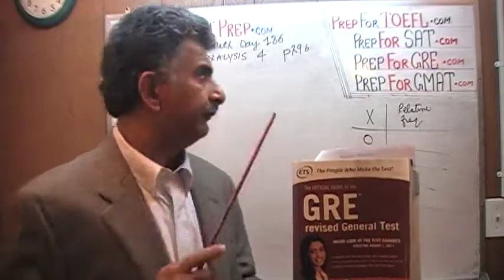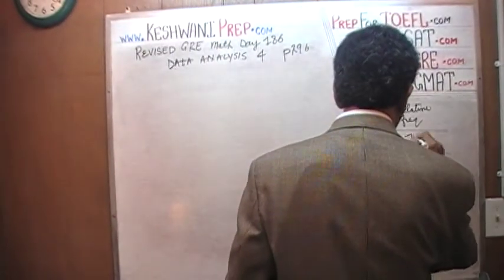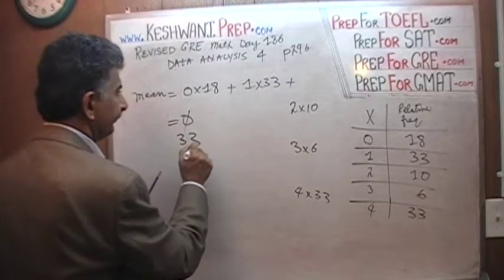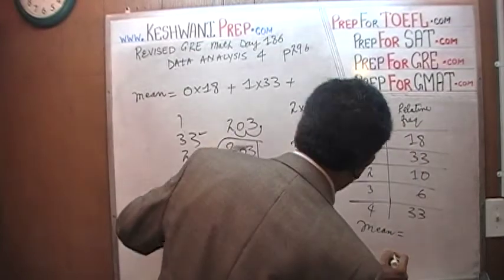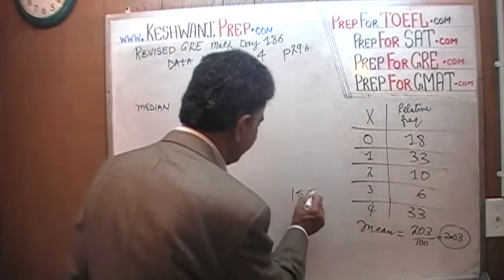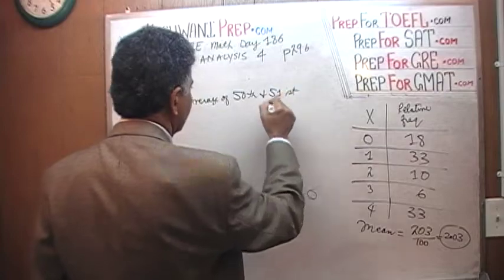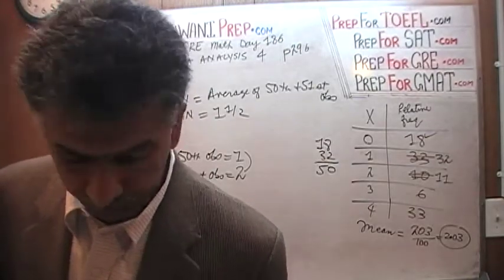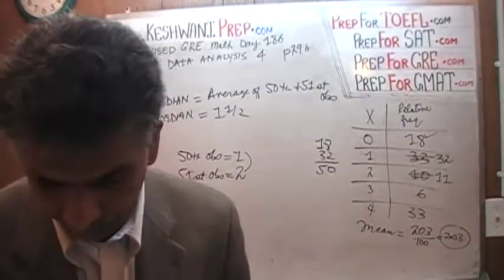Revised GRE Math Day 186 p296 - Data Analysis 4 - Relative Frequency - GRE, GMAT, SAT Prep Tutor